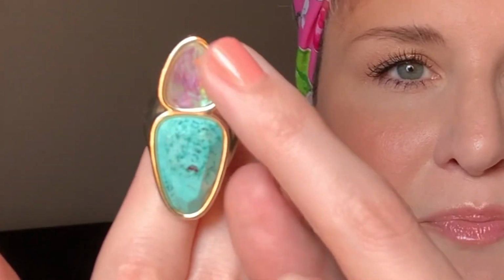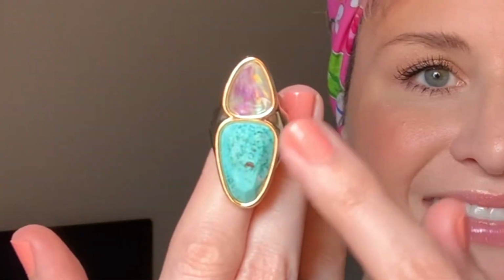May Favorites | With a Hendrick's and Cucumber Tonic | Cate the Great Beauty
Hi Guys! Today I'm taking you through my May Favorites! Stir up an icey drink and join me!

Mailing Address:
Cate the Great Beauty
55 W. 116th St. Suite 101

What I’m Drinking:
Hendrick's & Fever Tree Cucumber Tonic

Products Mentioned:
Kendra Scott Margot Gold Cocktail Ring in Sea Green Mix
Victoria Beckham Cell Rejuvenating Priming Moisturizer
Tata Harper Illuminating Eye Cream w/ Diamond Dust
Good Molecules Pineapple Exfoliating Powder
Fenty Matchstix Shimmer Skinstix in Ridiiic
Fenty Full Frontal Mascara
Arctic Fox Semi-Permanent Hair Color in Frosé
Dominique Cosmetics Skin Gloss in Golden Dew
Charlotte Tilbury Flawless Bronzer in Medium
Drunk Elephant Kamili Cream Body Cleanser
Drunk Elephant Sili Body Lotion

Makeup on My Face:
Laura Mercier Silk Créme Foundation
Pat McGrath Sublime Perfection Concealer in L2
Charlotte Tilbury Airbrush Flawless Finish Setting Powder in Fair
Glossier Boy Brow in Brown
Pat McGrath Blitz Astral Ritualistic Rose Quad (Shade "Astral Rose Orchid)
Pat McGrath Lip Gloss in Pale Fire Nectar

Earrings: Kendra Scott Zorte Earrings
Top: Target Puffed Sleeve Fitted Top (Discontinued)
Nail Polish: Olive & June in “Wild & Free”